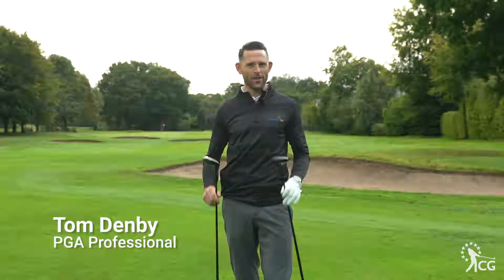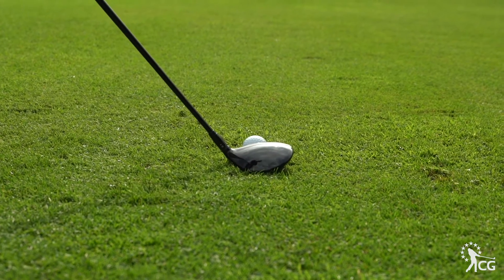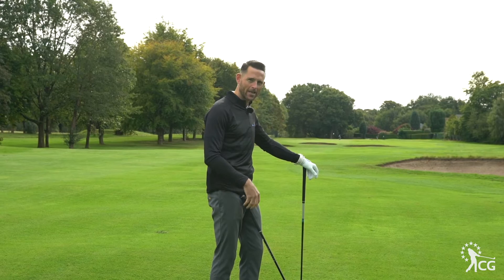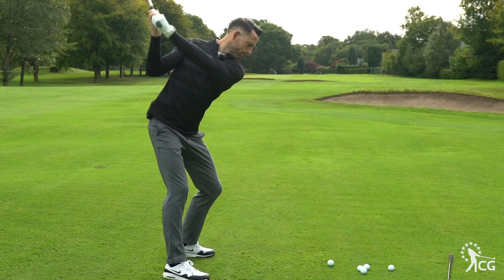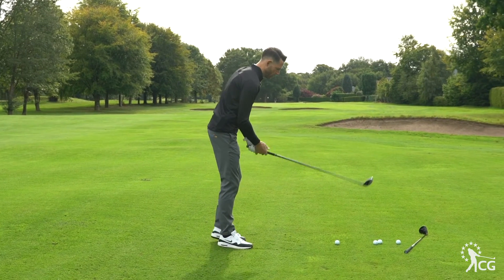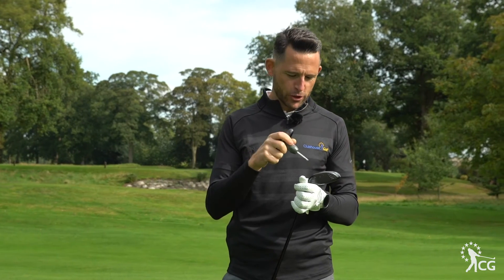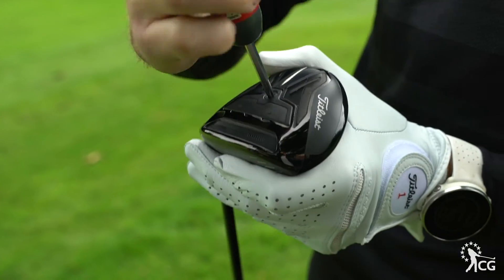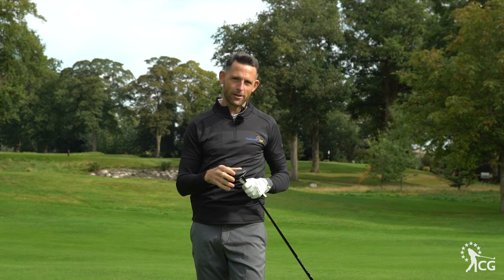Titleist TSi Golf Fairway Woods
It's not a trend. It's a Titleist. Titleist TSi Fairway Woods Now Available for Pre-Order! 🔥👇 ⁠
🛠 Custom Fit Available⁠
🏌️‍♂️ Premium Shaft Options⁠ Available
🛫 High-launch with incredible speed⁠
⛳ Advanced performance & shot control⁠
TSi2 launches high with incredible speed and forgiveness across the face, with a deeper, lower CG to maximise distance ⛳⁠
TSi3 is for players looking for added workability or requiring more precise control over CG placement, with a new SureFit CG Track Design for advanced speed-tuned performance and shot control ⛳⁠
Much like the drivers, the TSi2 is for players who want high launch, incredible speed and forgiveness, while the TSi3 is for those who want more workability, CG adjustability and a smaller profile ✅⁠
High-Speed ARC 4.0 Technology, Advanced Aerodynamics, Exceptional Speed Performance with Tour-Preferred Looks, Sound and Feel 🏌️‍♂️⁠